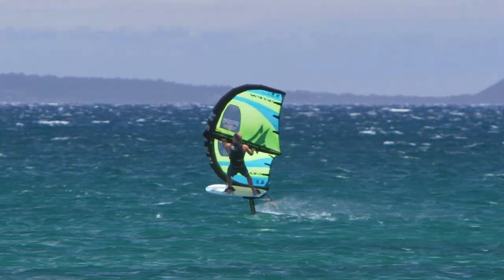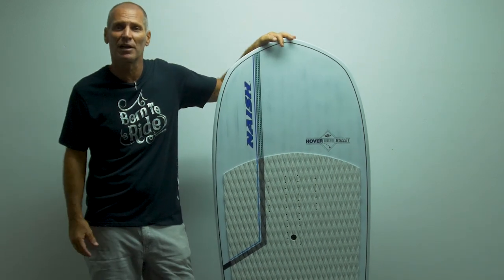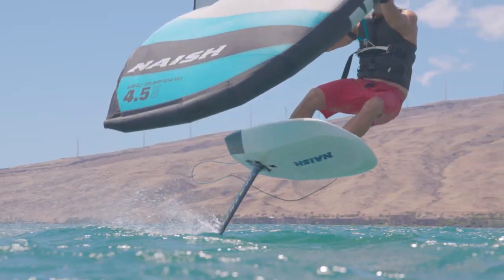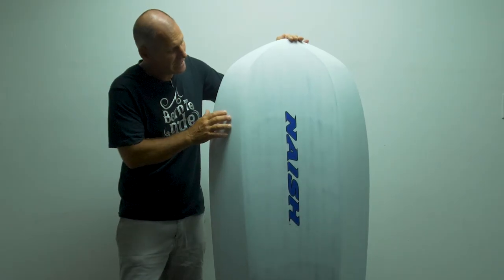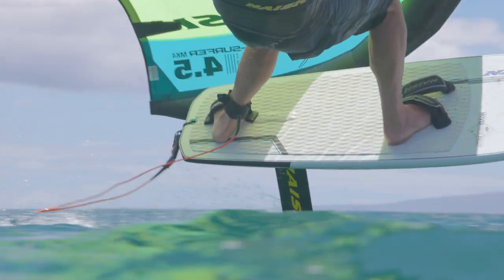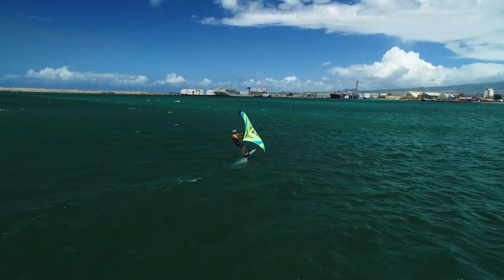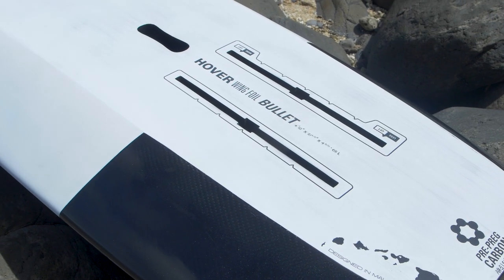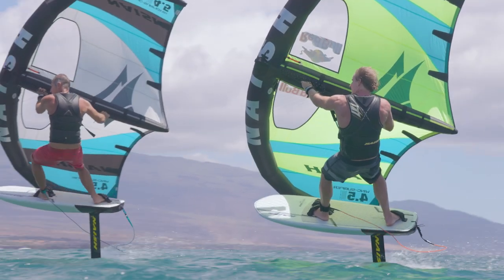Hover Wing Foil Bullet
Remaining at the forefront of progression and development, the new Hover Wing Foil Bullet is designed for riders who want to go as fast as possible and are looking to be a part of the growing wing foil racing movement. Featuring a two-stage rocker, the Bullet provides more “get going” performance and allows you to use a powered up wing and the smallest foil possible to achieve the highest speeds. Featuring a large and steep bevel allows for more rail clearance in order to angle the board harder while riding upwind. The board's flat deck is suited for a wider stance, giving the rider additional control. The Bullet is the latest and greatest in wing foil racing that offers maximum performance when riding powered with the goal of high speeds and winning.